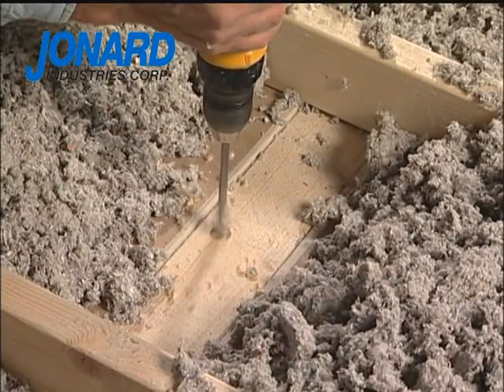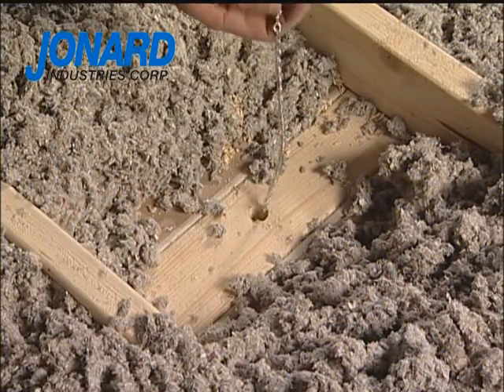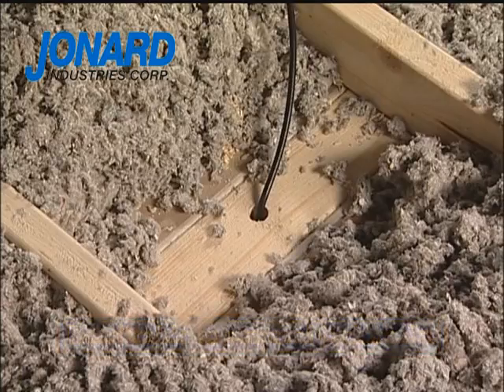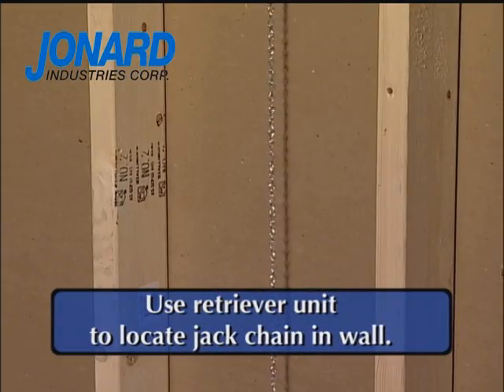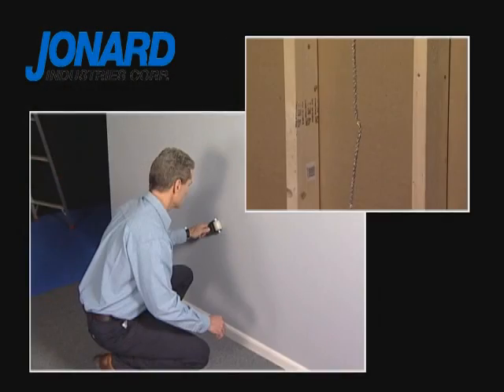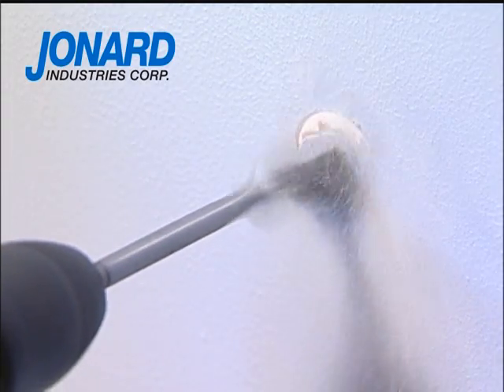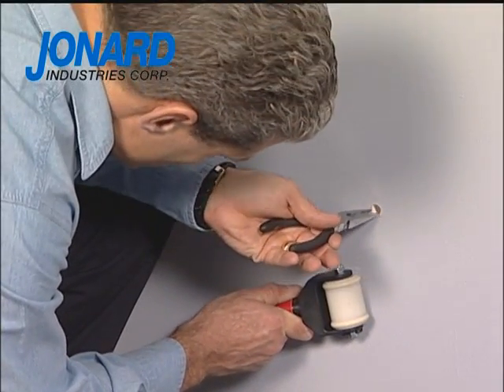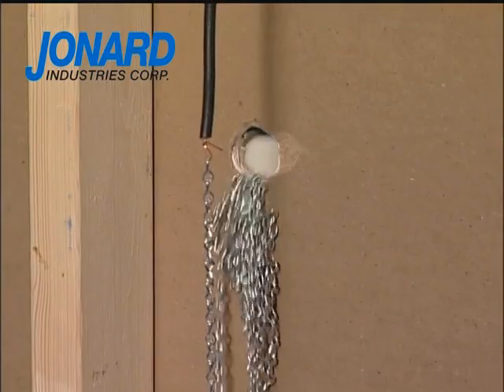02 Hollow Wall with Jack Chain - Jonard Tools MP-700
Magnetic Cable Retrieval System - MP-700. A magnetic cable retrieval system which couples the cable with the pulling device through drywall, allowing the user complete control. Designed for both residential and commercial applications.